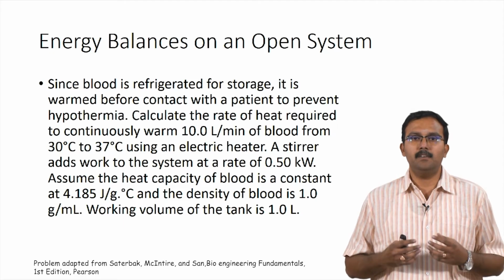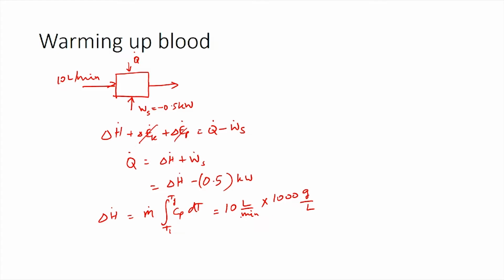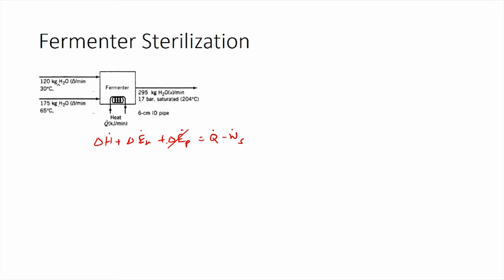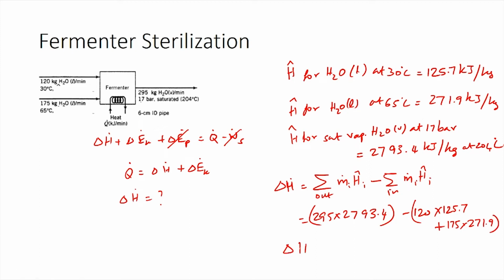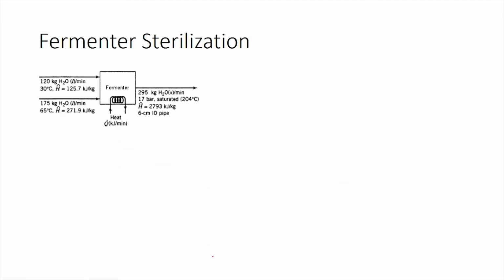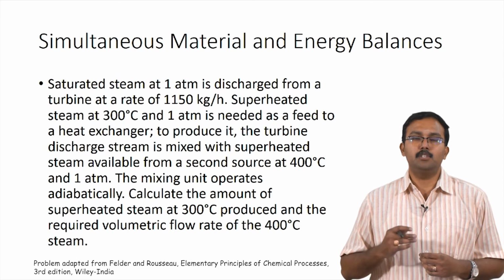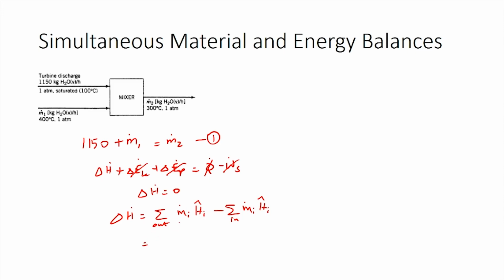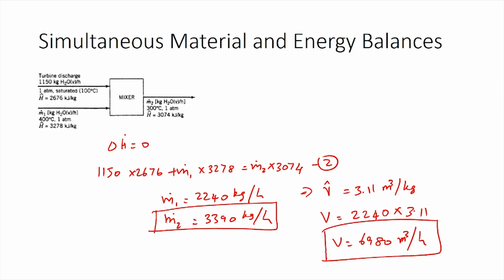#38 Introduction to Energy Balances | Tutorials | Material & Energy Balances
Practice your energy balance skills with this tutorial session. We'll work through several example problems, covering open and closed systems and using thermodynamic tables to determine enthalpy changes.